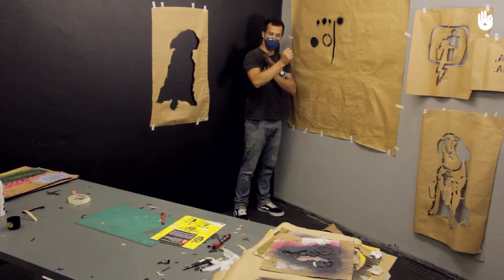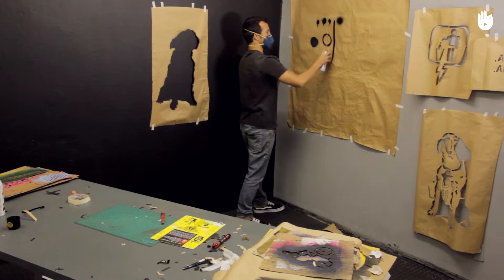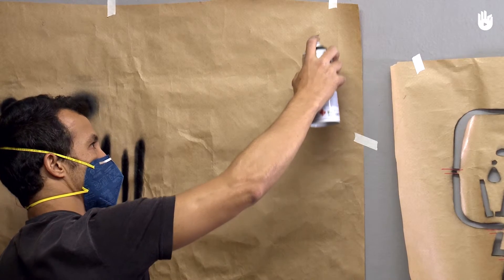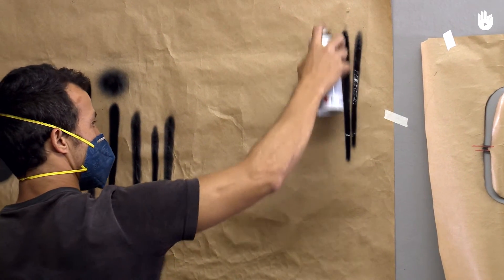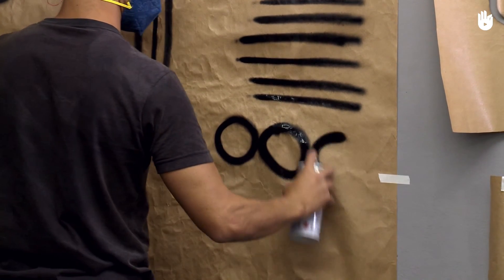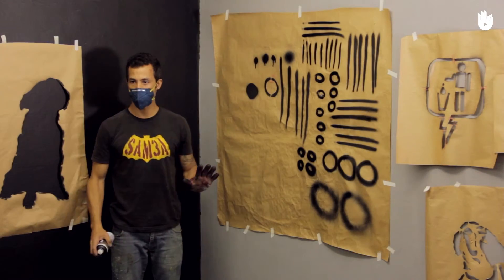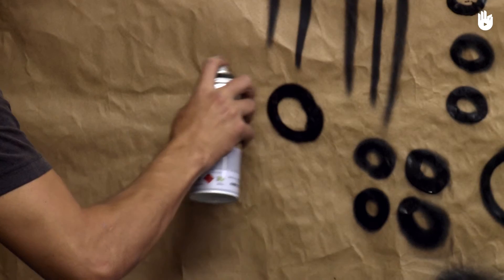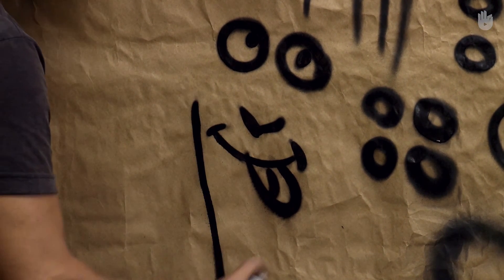Urban art - Learn how to make graffiti 5-8: Using spray paint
Translation - Adam.Mian